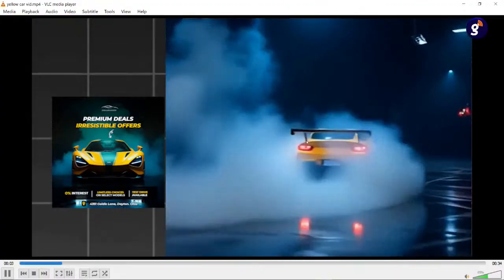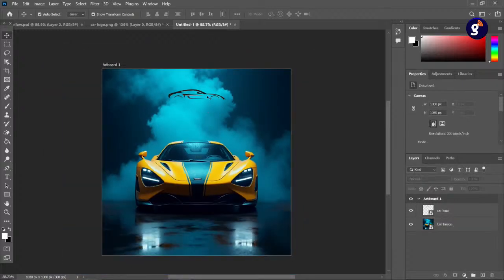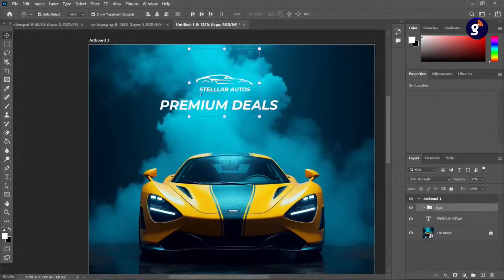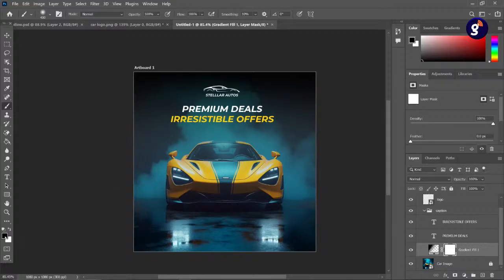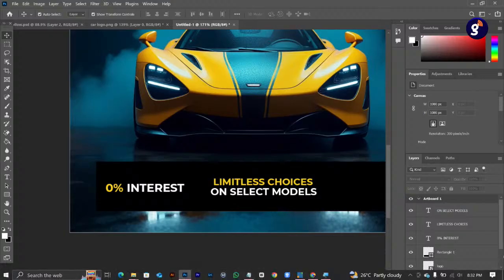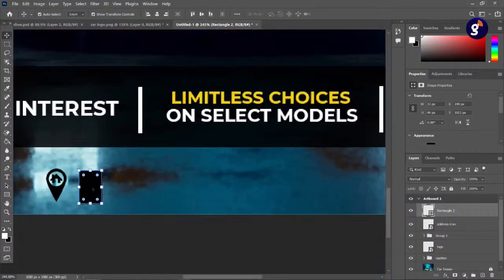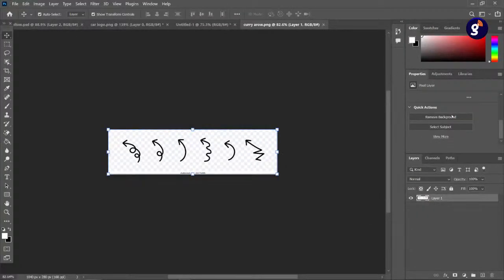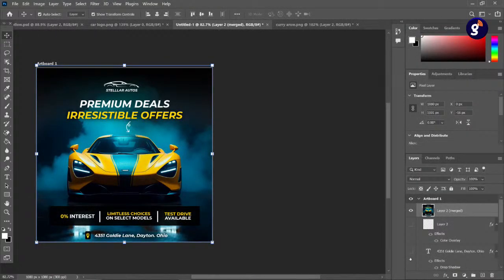LIVE: DESIGN WITH THE DESIGNER | FREE PSD FILE | 28th June 2025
In this live webinar, 'Designer with the Designer – Free PSD File', we will be looking at How to create an amazing poster. I will also be giving away free PSD files and sharing tips on how to use capcut pro for free.

Designer with the Designer – Free PSD File

Welcome to Designer with the Designer – Free PSD File, where we take creativity to the next level! In this session of Graceville Solutions Stream, you’ll get access to a free PSD file and learn how to design professional visuals from scratch—perfect for anyone in need of a car rental poster in Photoshop, an easy car sale flyer in Photoshop, or a square poster flyer in Photoshop step by step.

Whether you're using Photoshop text effects or building from a free PSD file for car poster, this video walks you through everything in the Design with the Designer Photoshop series. If you prefer online tools, don’t worry—we also include steps to Design with the Designer in Canva for quick, editable flyer templates.

You’ll also get exclusive access to tips on CapCut Pro for free and how to use CapCut Pro free to add high-quality edits to your poster promotions or social content. These tools work hand in hand with visual design workflows—so yes, it’s all connected!

From our Graceville Solutions Stream series, this project is an excellent example of how to create an easy flyer design for a car sales brand without starting from scratch. Using our free PSD file, you’ll learn practical Photoshop text effects, and get a full walkthrough of a car rental poster in Photoshop as part of the Design with the Designer project.

This tutorial is built for all levels. Whether you're creating a square poster flyer in Photoshop step by step, designing an easy car sale flyer in Photoshop, or exploring how to work with a free PSD file for car poster, we’ve got you covered.

So if you’re looking to level up your creative skills using a free PSD file, explore CapCut Pro for free, or simply want to enjoy another session of Design with the Designer Photoshop, this is the perfect video for you.